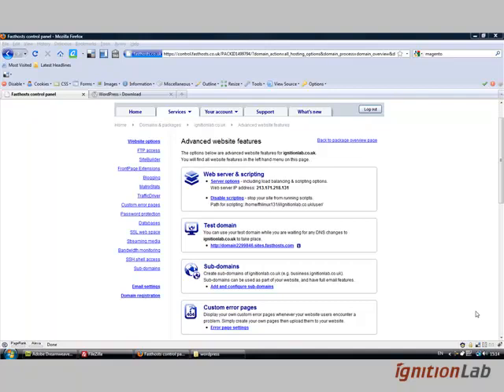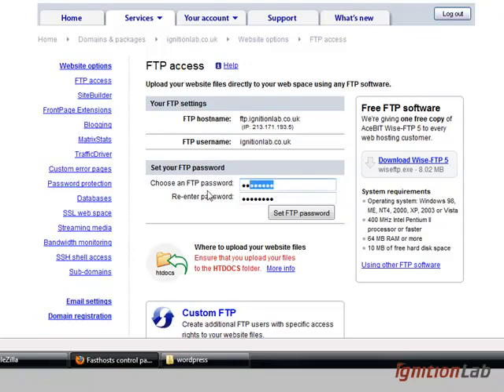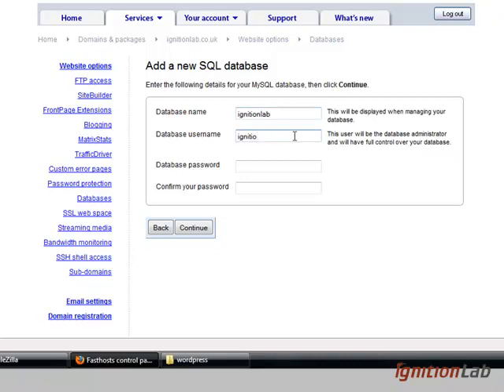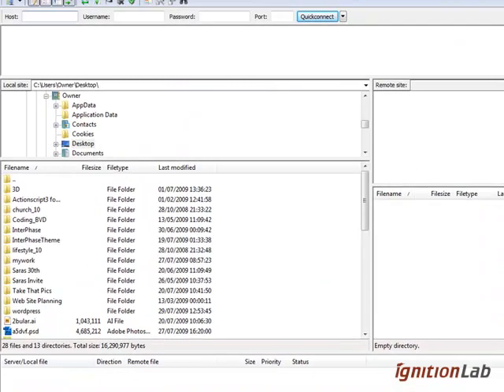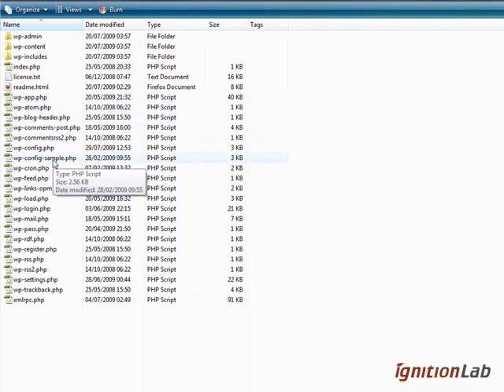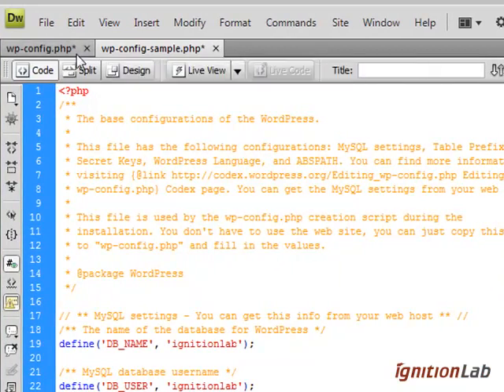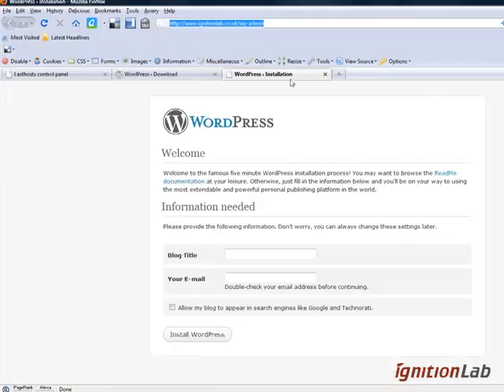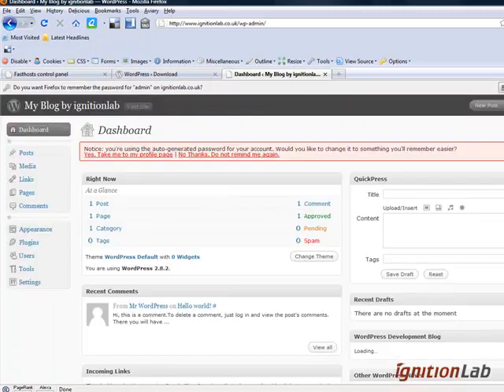Installing Wordpress with a Fasthosts account.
This tutorial shows you how to install wordpress onto a fasthosts linux account.  Many hosting companies provide a 1 click install, however fasthosts doesnt provide this and the wordpress install must be done manually.

This tutorial shows you how to setup your ftp information in fasthosts, creating your database, modifying the php wordpress files and finally uploading all files with Filezilla.Check out these cool WordPress plugins! - CodeRevolution.